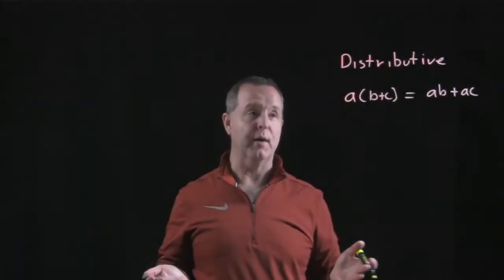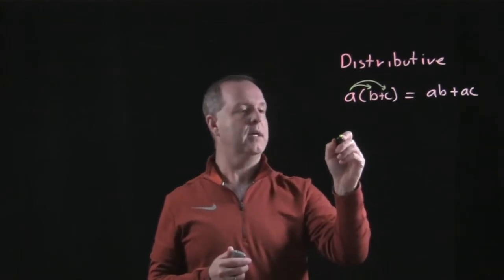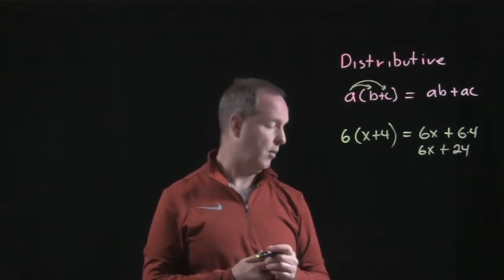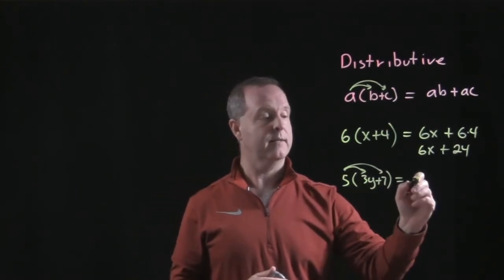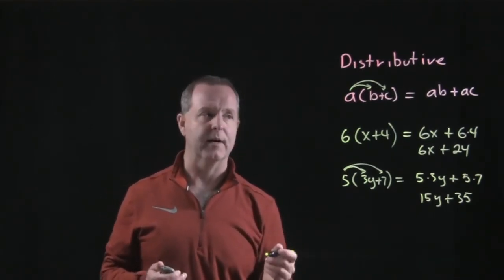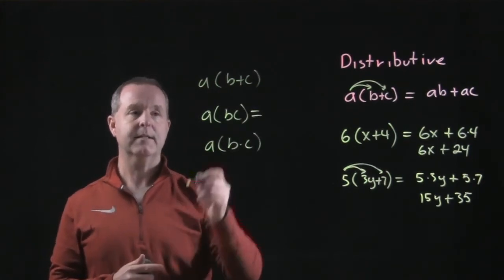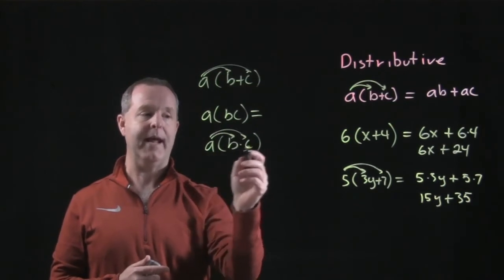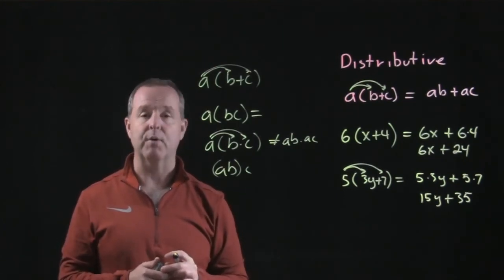Using the Distributive Property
1.4.6 Basic Rules of Algebra